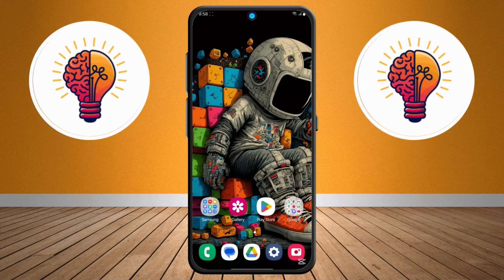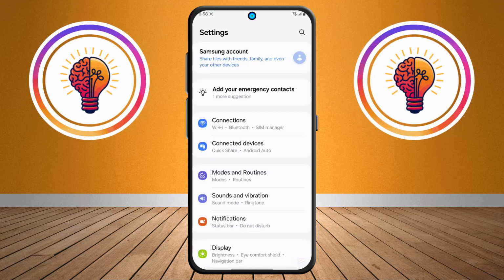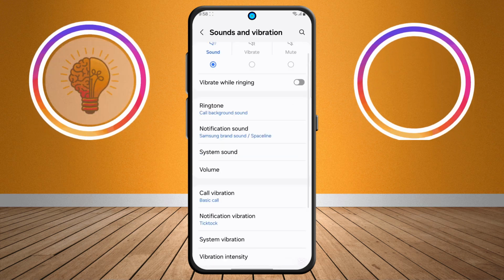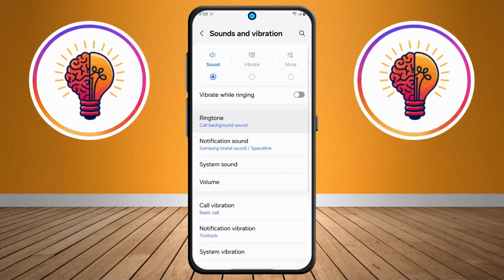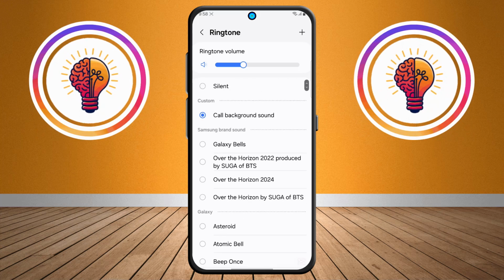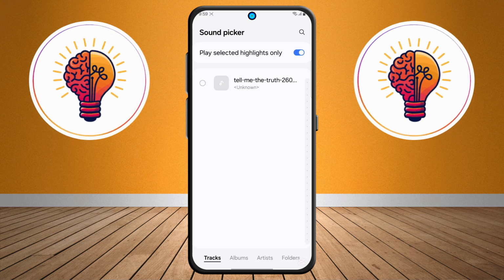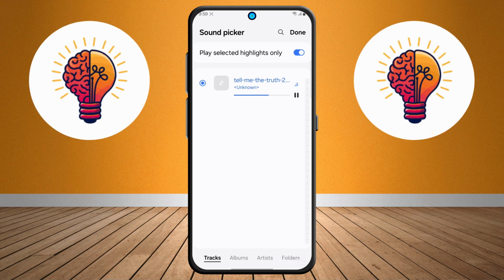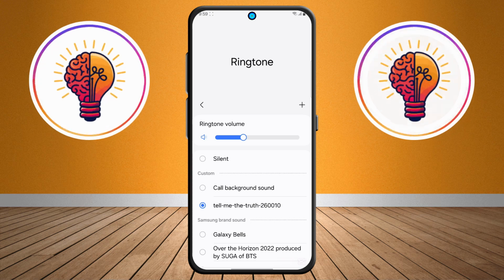How to Set Any Song as Custom Ringtone on Samsung Galaxy A55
In this video, we’ll show you a step-by-step guide on how to set any song as your custom ringtone on the Samsung Galaxy A55. Whether you're looking to personalize your phone with your favorite music, or you just want to make your ringtone stand out, we've got you covered!
Follow along as we explain how to easily select a song from your music library and set it as the ringtone for calls, messages, or notifications. We’ll walk you through the process, covering everything from accessing the ringtone settings to adjusting the volume and trimming the song to the perfect length for your ringtone.
This process is simple, and with just a few clicks, you'll be able to enjoy your favorite tune every time your phone rings. Plus, setting a custom ringtone helps you easily identify your calls without even having to look at your screen. It's a great way to make your Samsung Galaxy A55 uniquely yours.
Whether you're a beginner or experienced with smartphone settings, this tutorial will help you get the job done in no time. Don't forget to subscribe to our channel for more helpful tips and tricks, and be sure to leave a comment if you have any questions or run into any issues along the way!